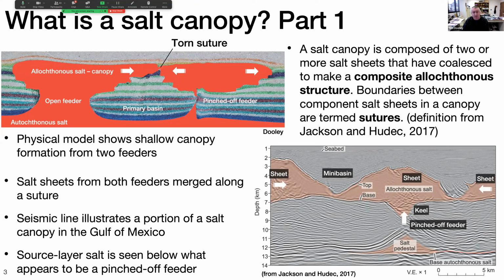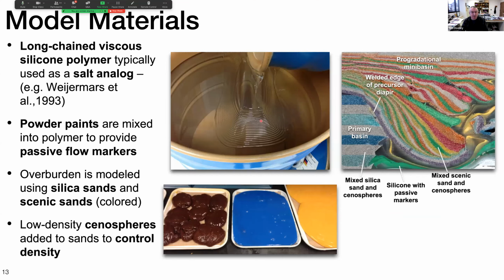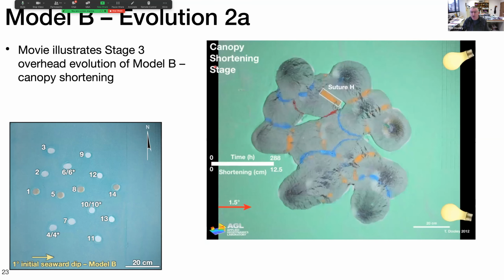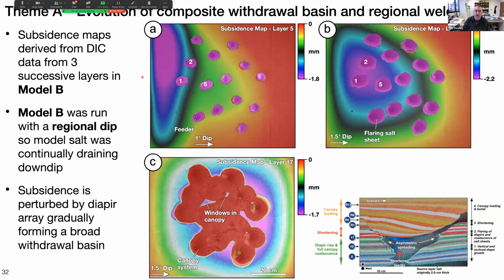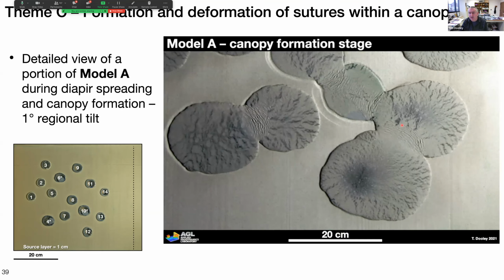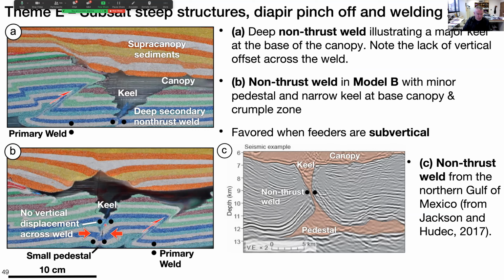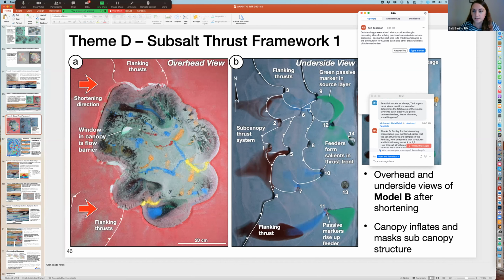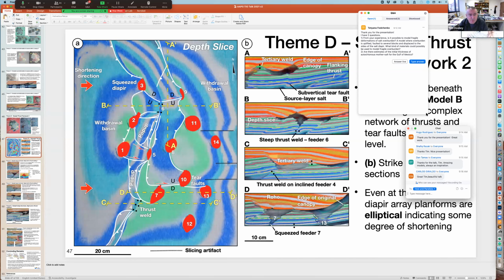Tim Dooley AAPG Salt Basins TIG Webinar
Growth and Evolution of Salt Canopies on a Salt-Detached Slope: insights from Physical Models